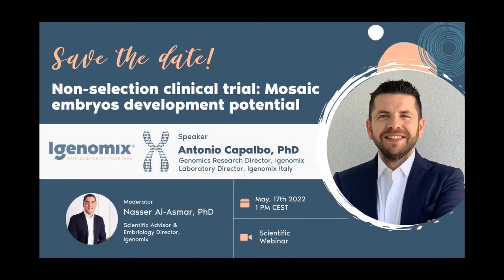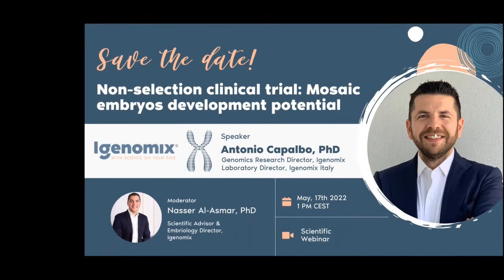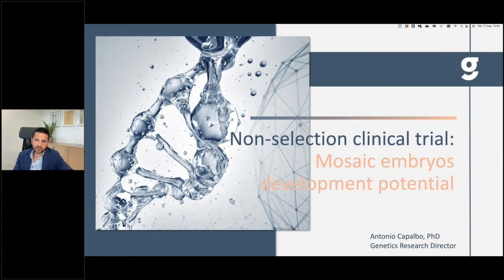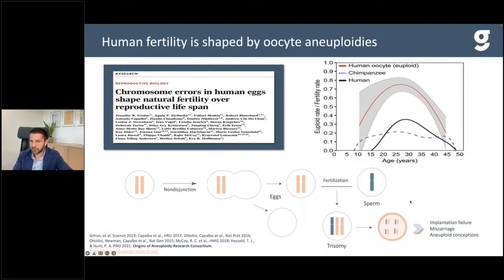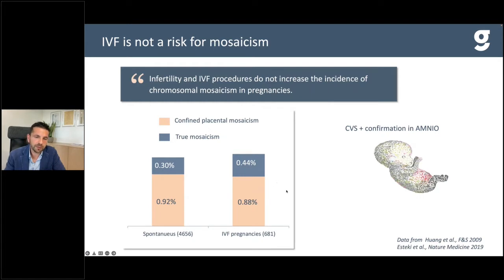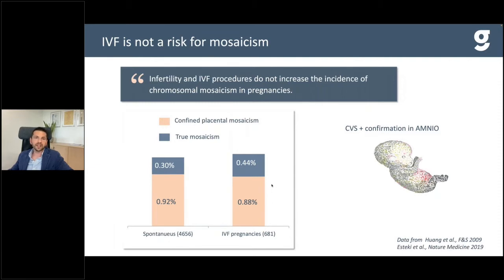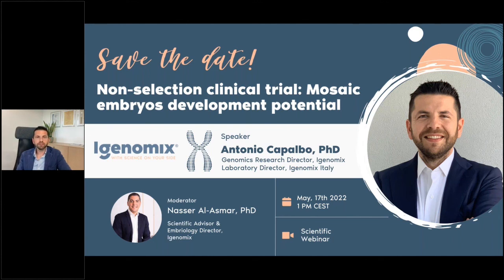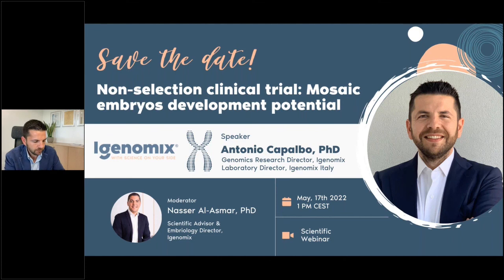Non selection clinical trial Mosaic embryos development potential Antonio Capalbo, PhD 1 hour